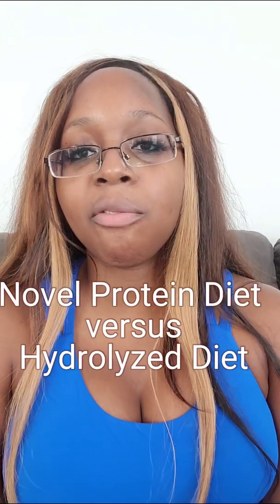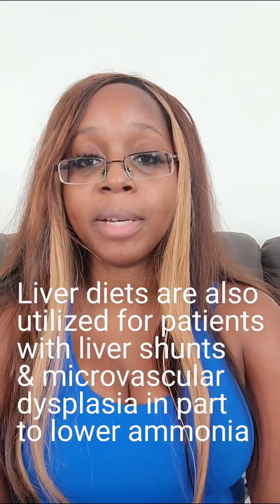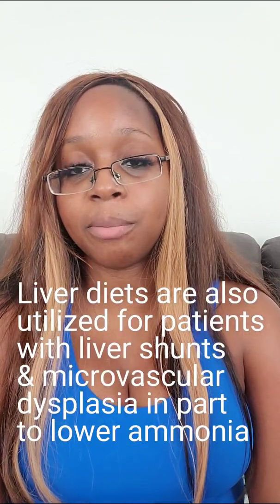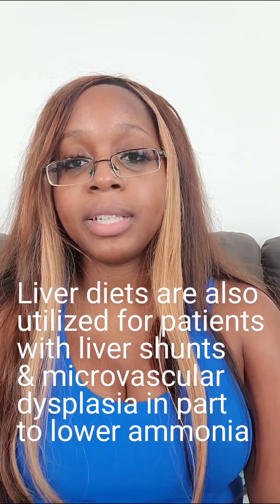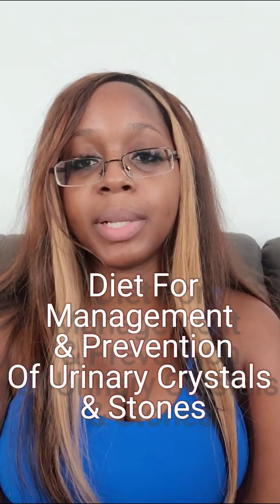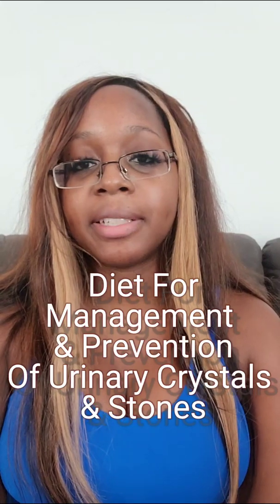TVWYTK- Diets As A Treatment Tool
Diet is often utilized as a treatment tool for many diseases in veterinary medicine. Watch to learn about which disease processes have a dietary component for management.